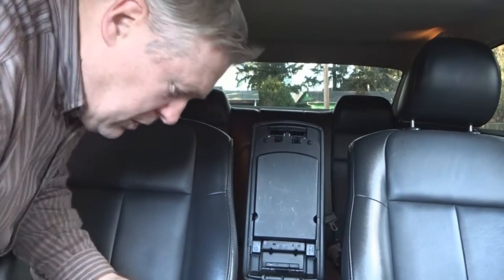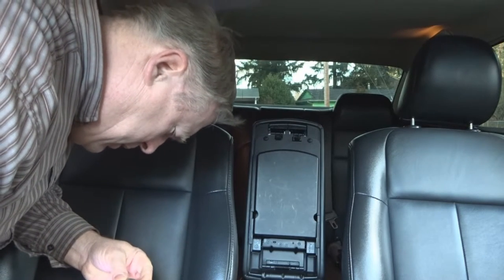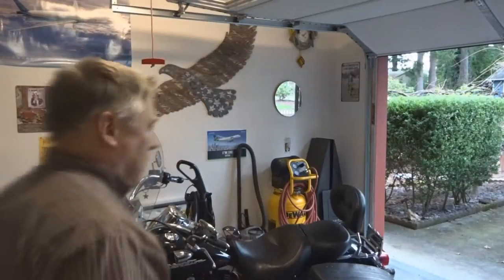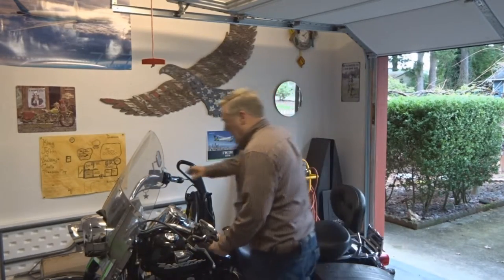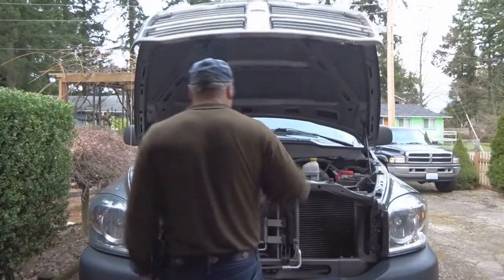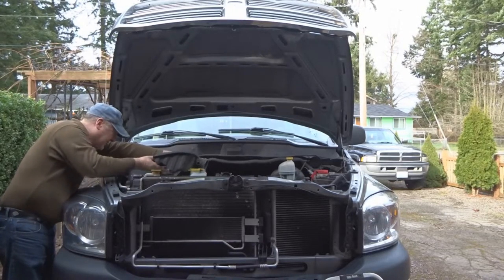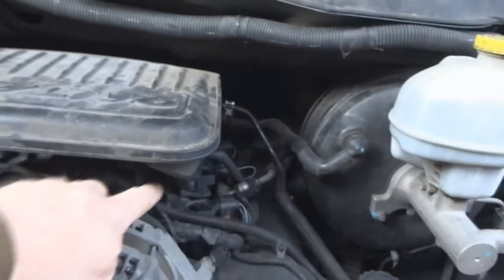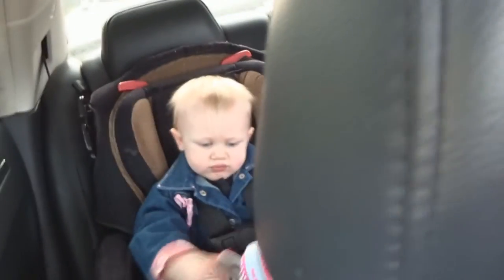Muirgheal and Popy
After fixing a few things, Muirgheal has been taken hostage. Then we head out to Anacortes for the day.